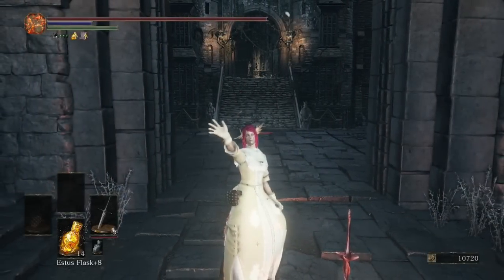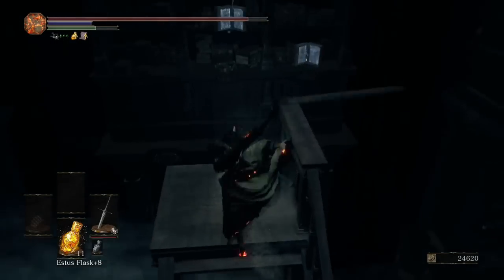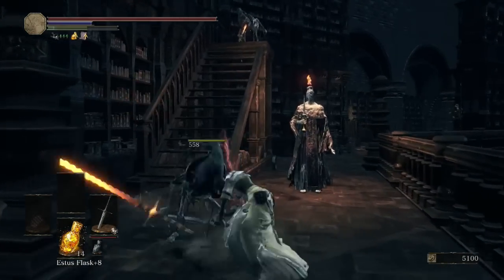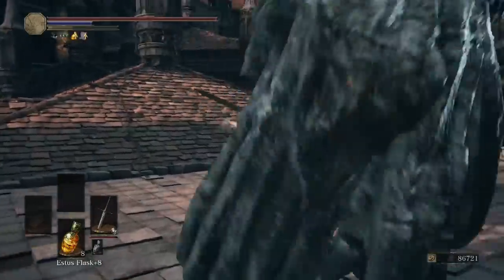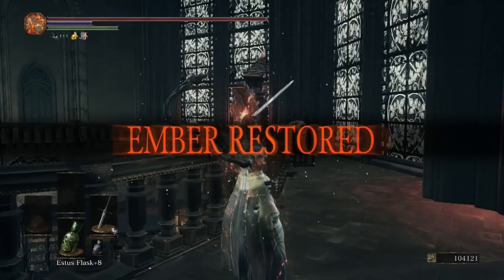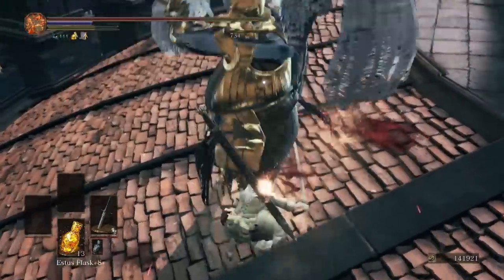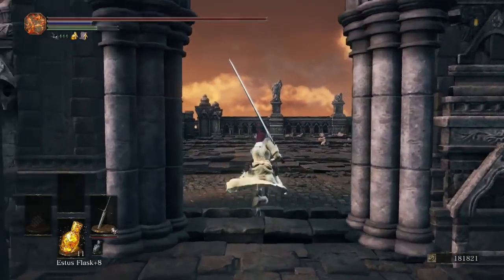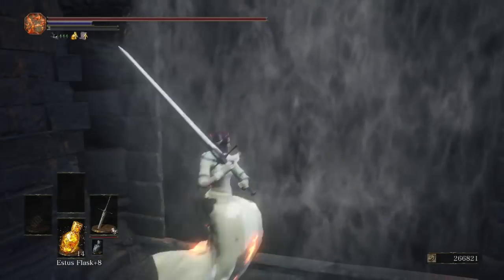Dark Souls 3 Detailed Walkthrough #15 Grand Archives (Everything You Need To Know)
►EQUIPMENT